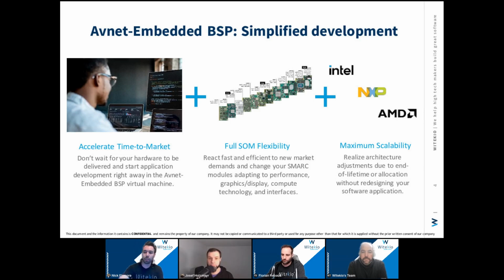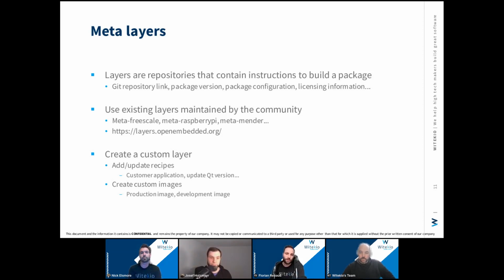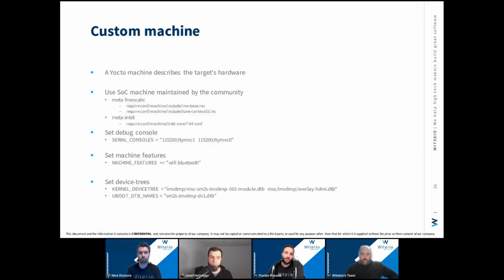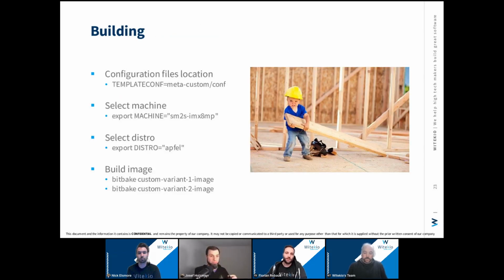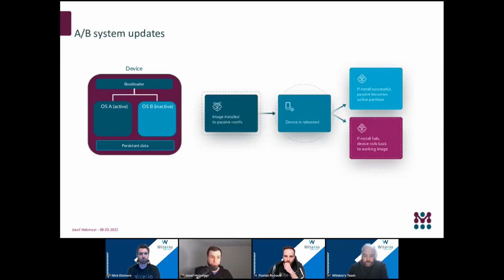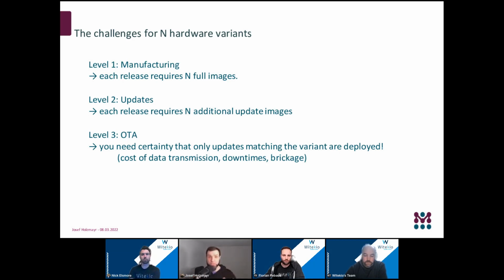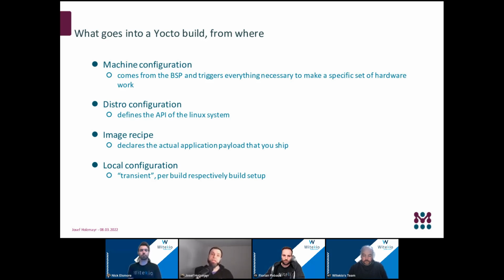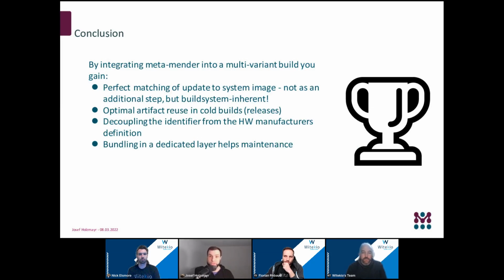Webinar - Yocto Master Class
Witekio and Mender join forces to help Product Managers and Engineers handle development, management, and updating multiple product variants or SKUs when using Yocto.

What you will learn:

- Challenges of managing multiple hardware and software targets within the same codebase
- How to create a custom Yocto distribution targeted for multiple hardware and software targets
- Why OTA and Challenges of managing embedded devices OTA with product variants
- How the integration of Mender into your project can help with the management of OTAs
- Requirements checklist for implementing a robust and secure OTA software update manager
- How to integrate Mender into your Yocto project